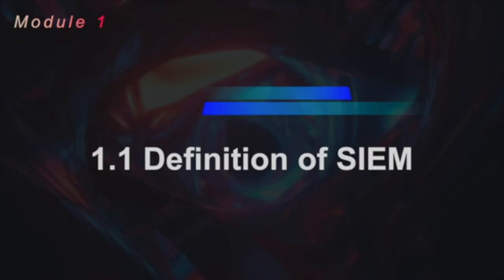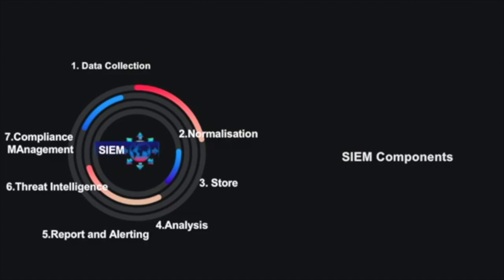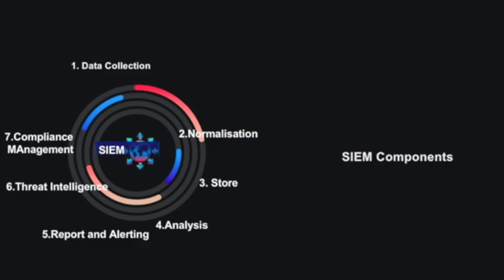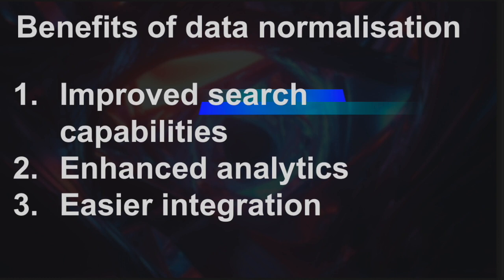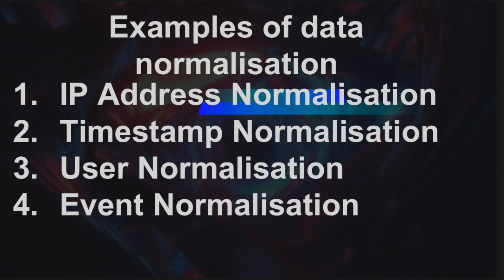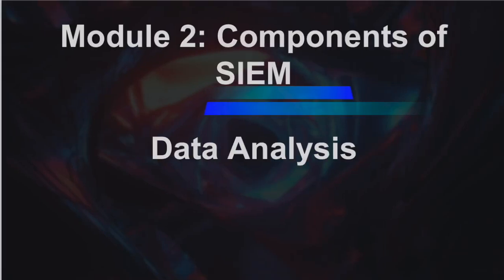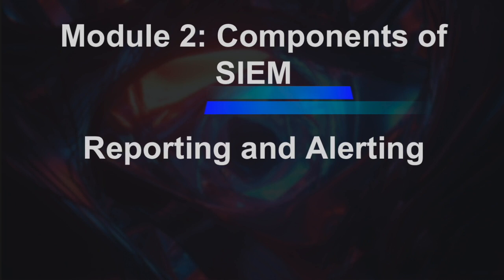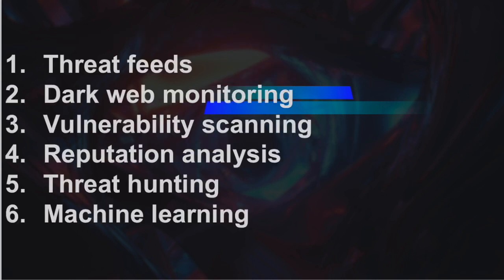Mastering SIEM 101|Components of SIEM| 7 SIEM Components Explanation In Detail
Mastering SIEM 101| 7 SIEM Components Explanation In Detail